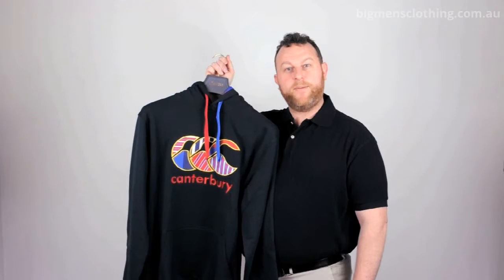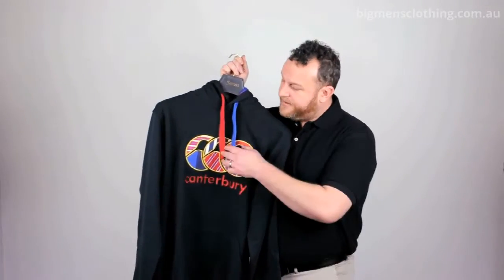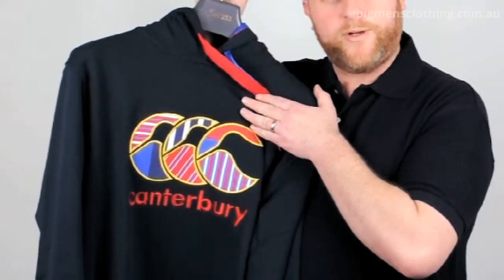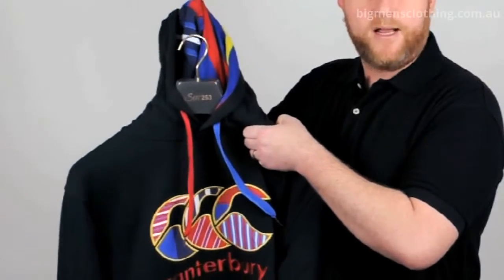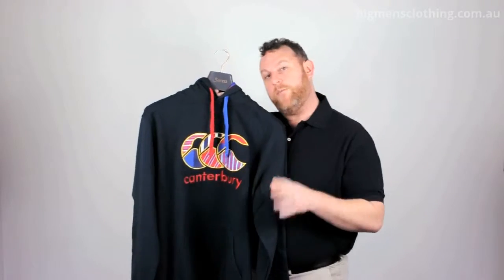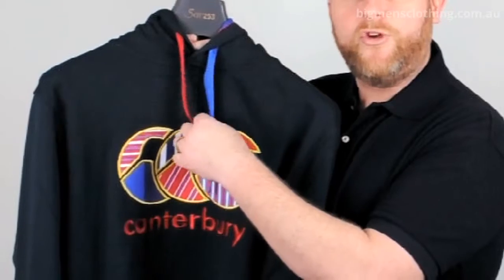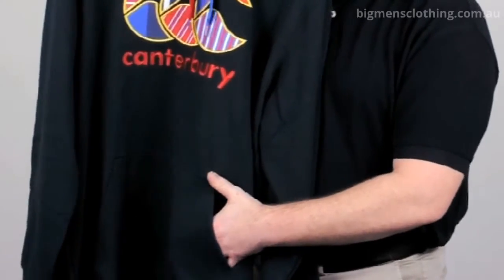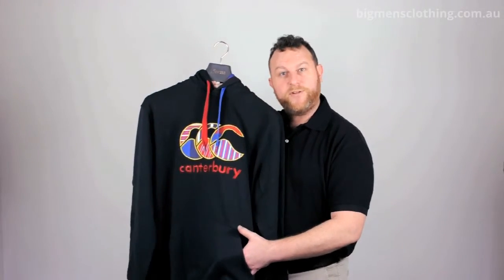Big Mens Clothing by Ron Bennett Canterbury Uglies Plain Pullover Hoodie in Carbon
This super-warm pull over hoodie from Canterbury features a large Uglies CCC logo on the front, with Uglies stripe lining in the hood and 2 colour drawcord. Keep your hands warm with the lower front kangaroo pockets. Made from 60% cotton and 40% polyester brushed fleece in 1x1 rib knit . This hoodie is cut to a classic fit, so should be true to size.